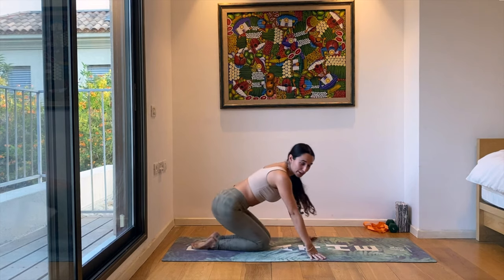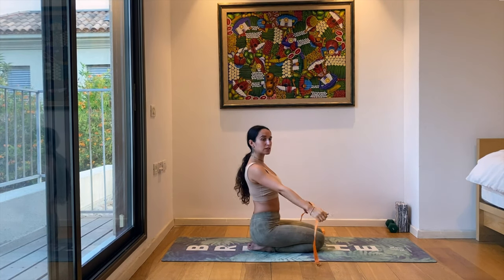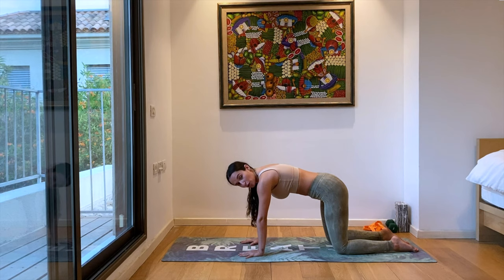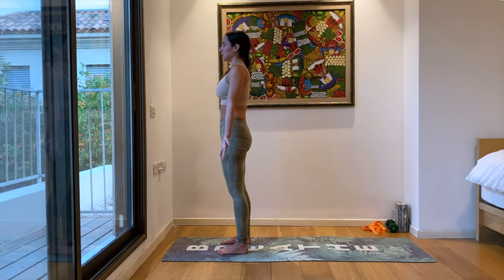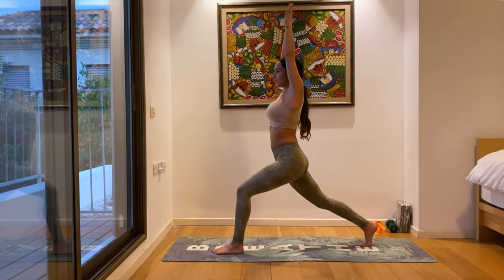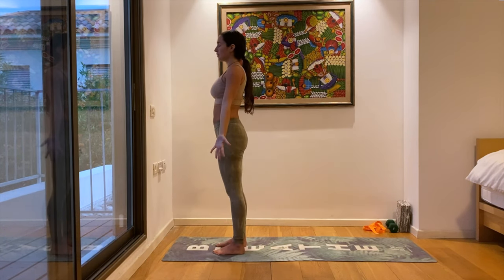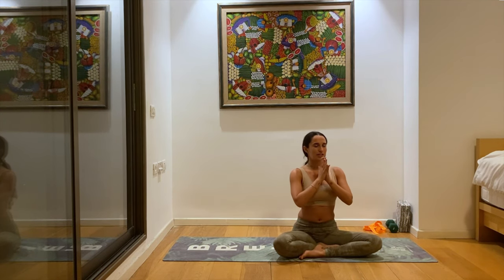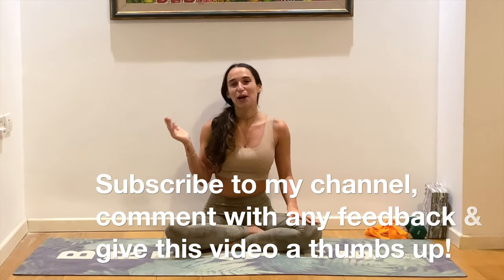Get that Pincha | Yoga with Sivahn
1-hour Get that Pincha Class

An all levels class to help you work on, strengthen or get that pincha or in English, a forearmstand! It can sound a little scary for beginners but I offer lots of variations and strength building drills to help you further your practice and hopefully get that pincha one day with a dedicated practice.

We start with a little breath-work and centering --- flow through shoulder strength and opening drills --- practice finding that pincha--- and finish off with a beautiful joint Savasana.